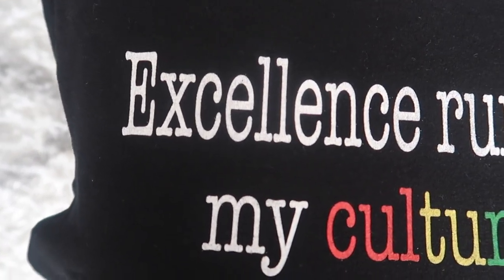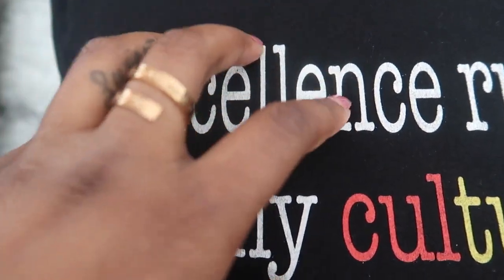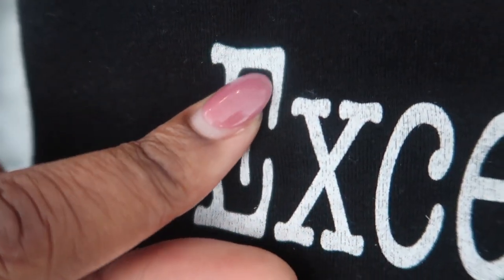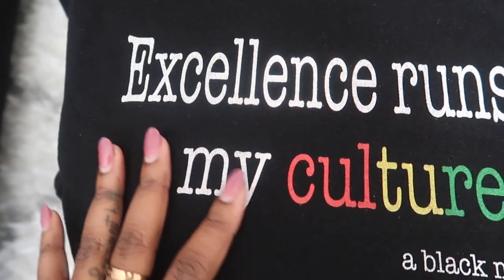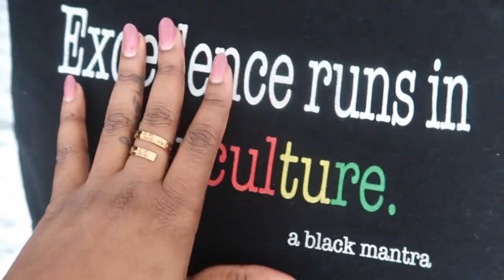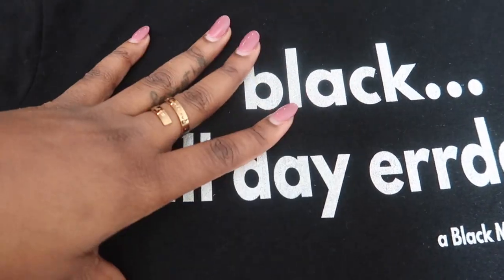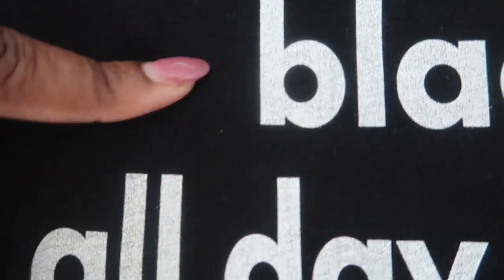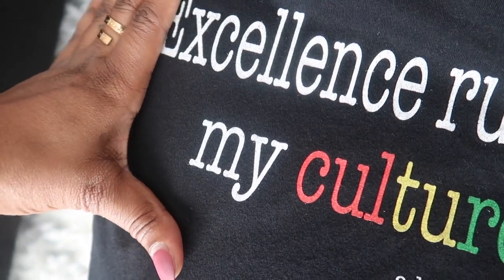Printify T-Shirt Review For Small Business Owners (Swift POD vs. The Dream Junction)-Honest Thoughts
Reviewing two t-shirts from Printify and sharing my honest reviews! Creating a passive income has definitely became the new "thing" in ecommerce and it's actually great to be in...Watch me review two different t-shirts from two different print providers. I think this review will give you more insight on the print providers ability and how the Direct-To-Garment (DTG) method really works.

xoxo Alex

\\MY FULL AMAZON STOREFRONT:

\\MY FILMING EQUIPMENT:
Cameras: